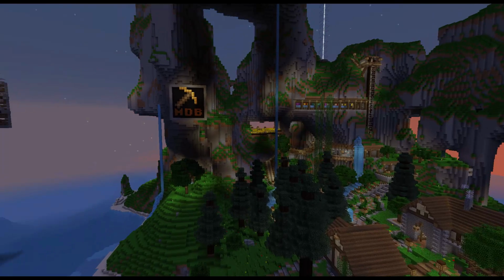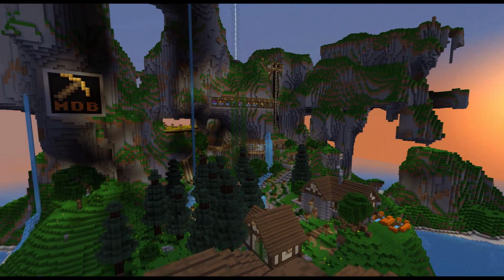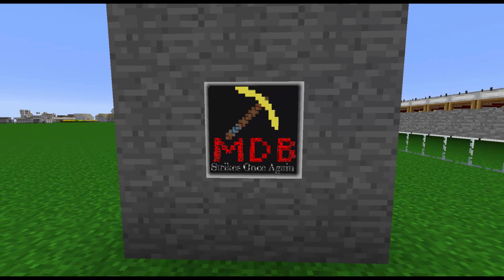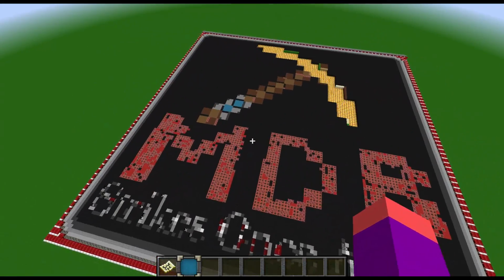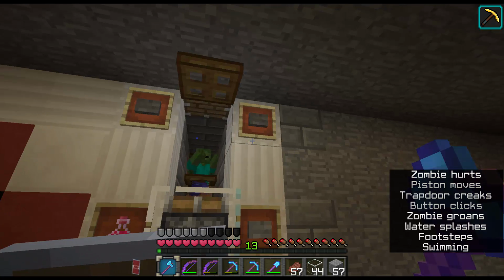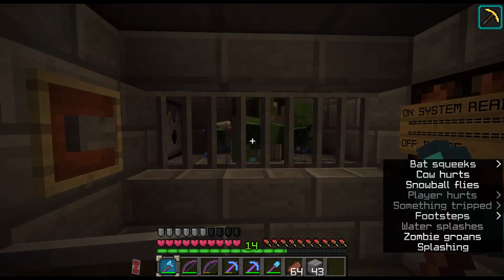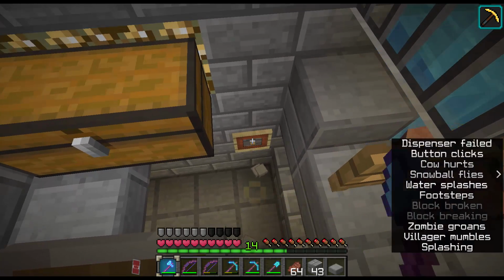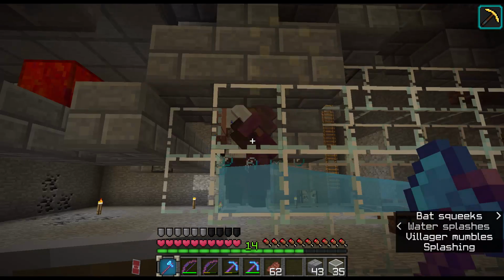Minecraft Let's Play Technical Ep. 55: My Ego Has Gotten Too Big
As usual, everything wants to kill us as we journey through the far kingdom that is named Minecraft. In this episode, we work on a couple in-game representations of my YouTube logo, and we move the zombie villager sorter in the Zombie Complex.

► Timelapse done with the Replay Mod.

► Transitions from Space Quest III